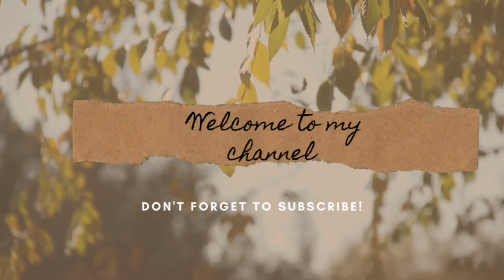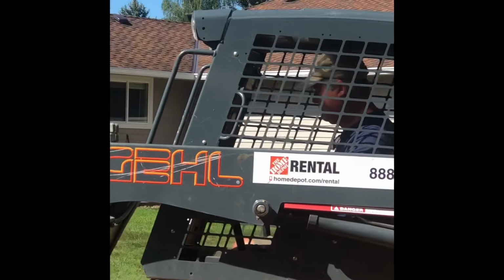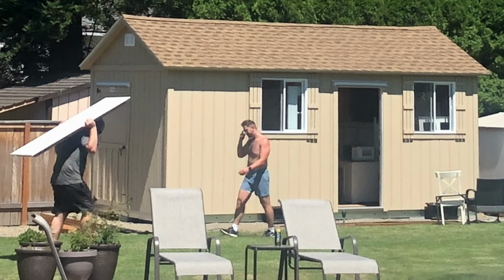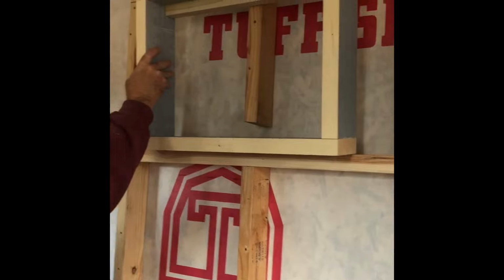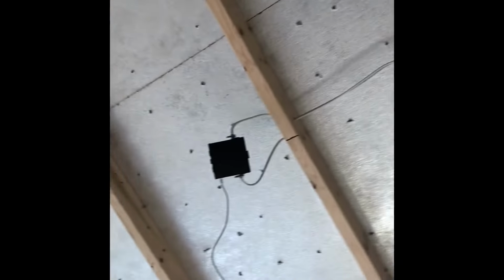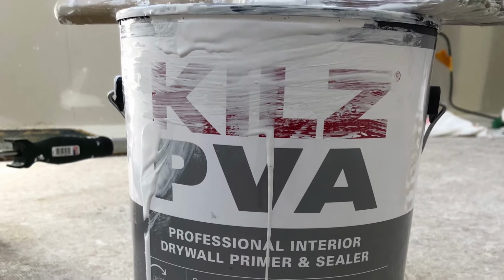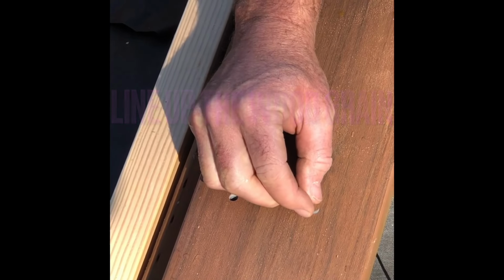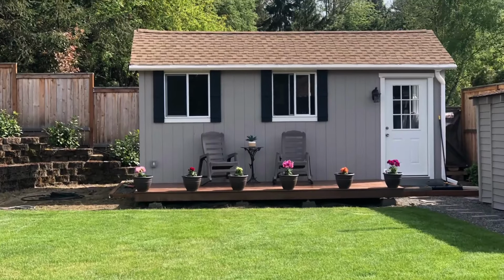Backyard Shed//Tuff Shed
Hi everyone! This video is all about our back yard Tuff Sheds that we purchased through Home Depot. We wanted our own personal spaces to create and hang out. These shed are 10 X 20. I hope you enjoy watching us transform them into our personal visions.